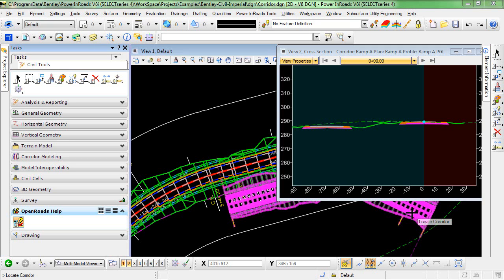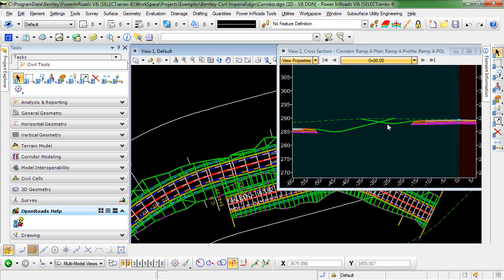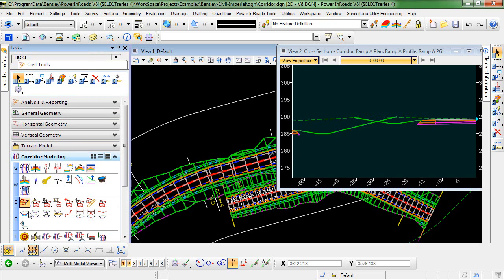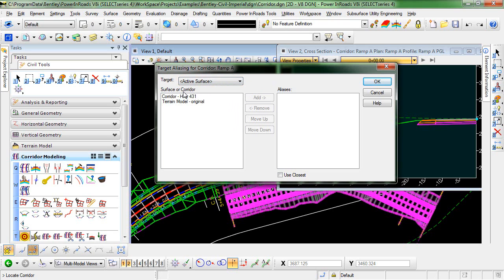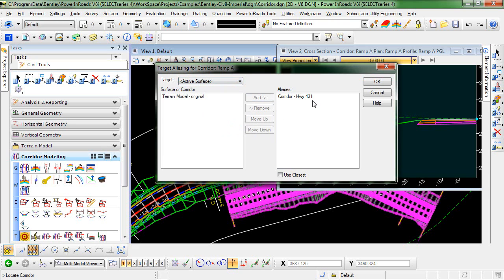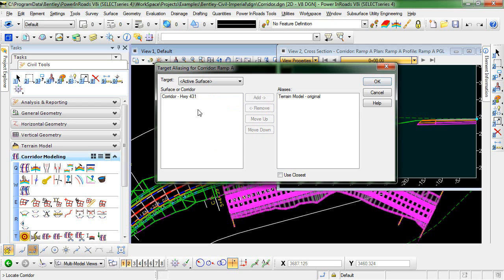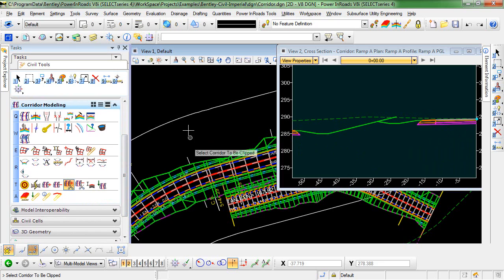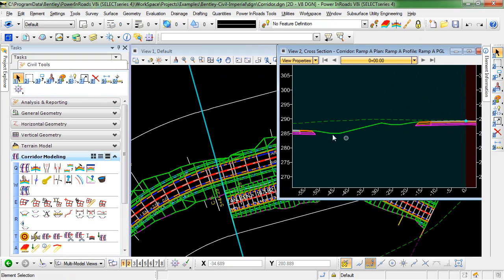Target Aliasing and Corridor Clipping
This video demonstrates a workflow that uses target aliasing and corridor clipping to modify areas of overlap between multiple corridors.